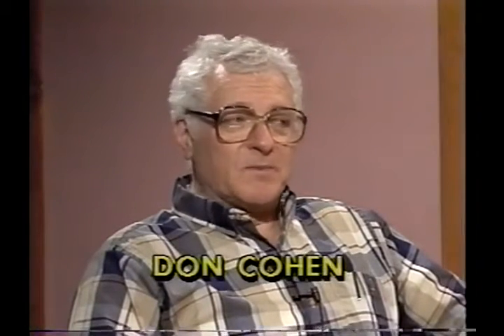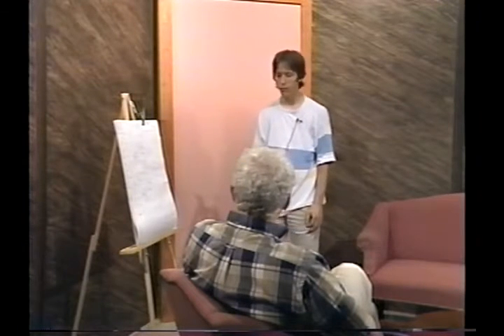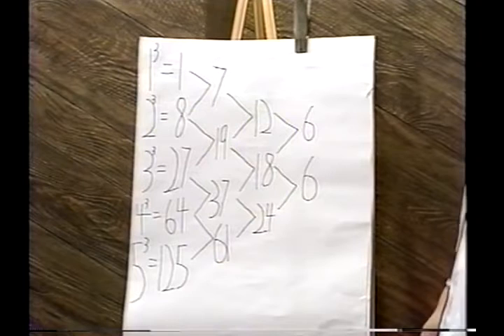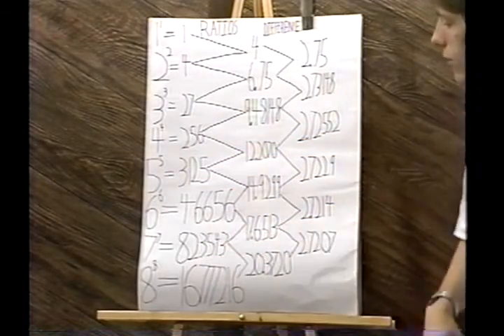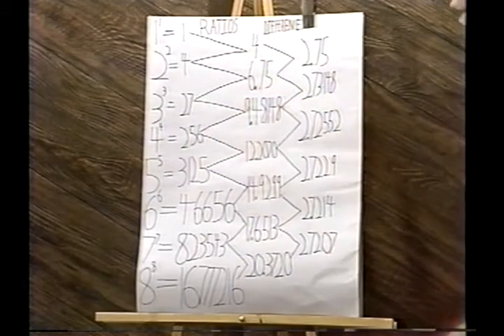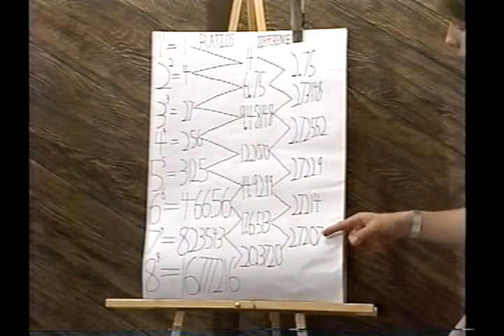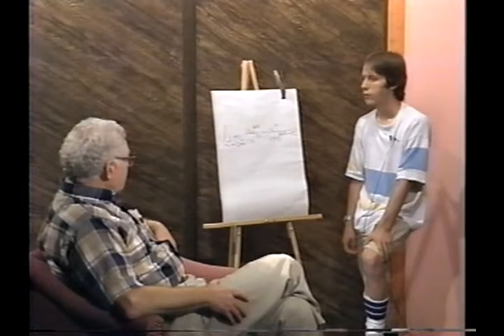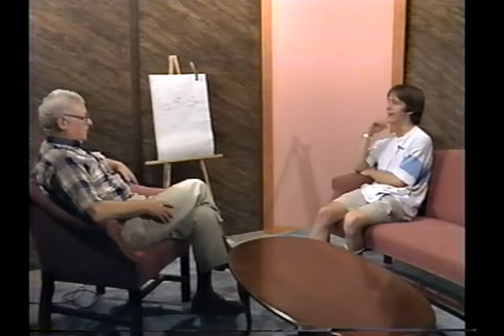Don "The Mathman" Cohen: Interview with Ian Robertson about Powers of Powers